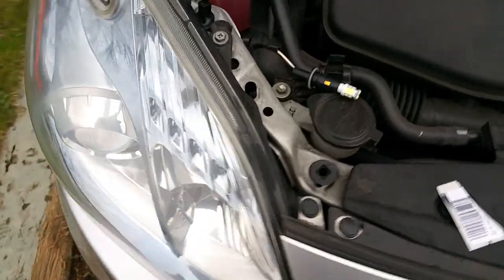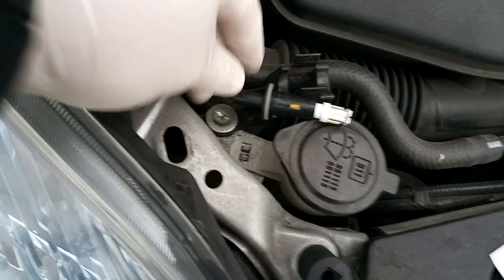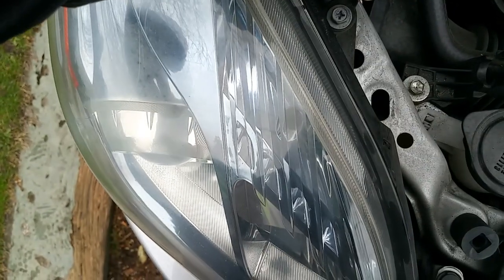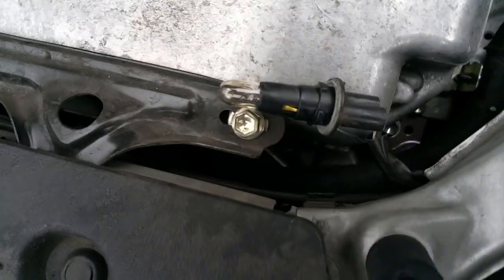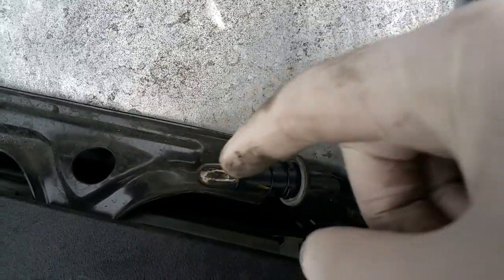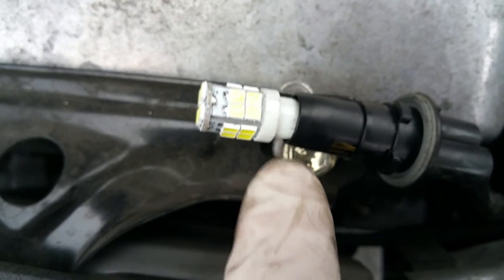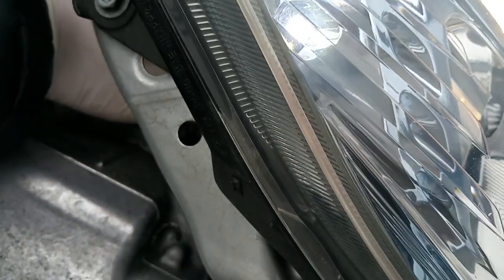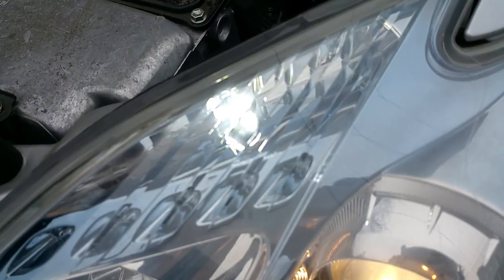Changing parking lights in Toyota Prius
- This is where you can buy the same bulbs on Amazon.  Good luck to ya.

Changing replacing parking lights in Toyota Prius 2010 bulbs